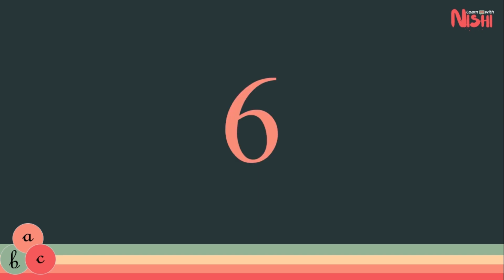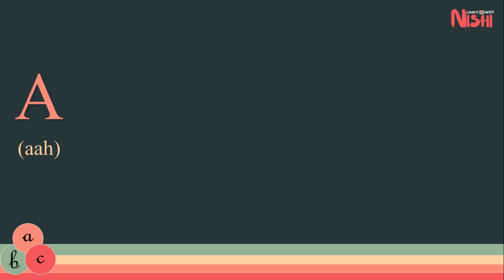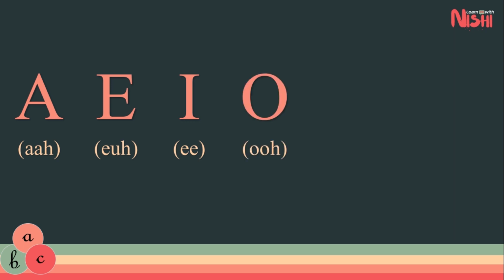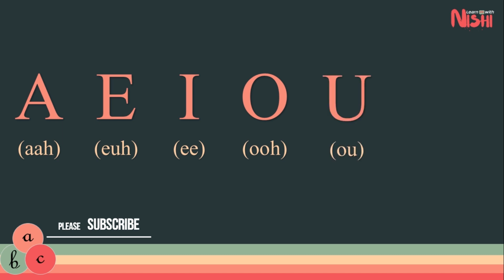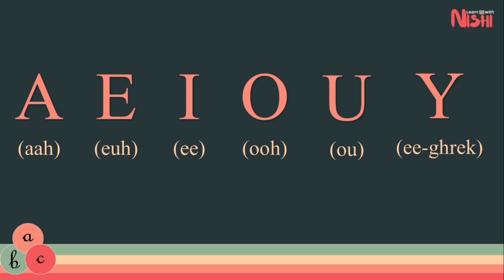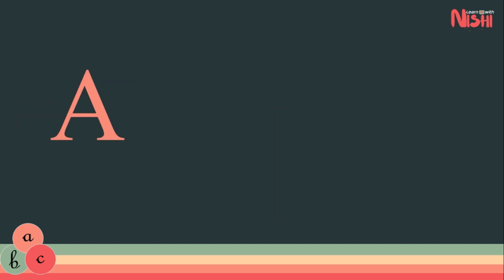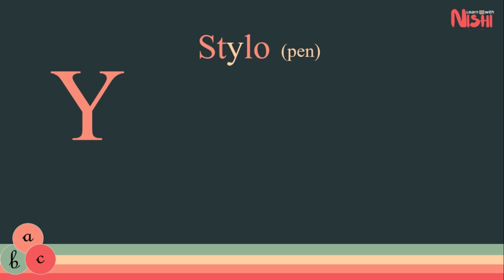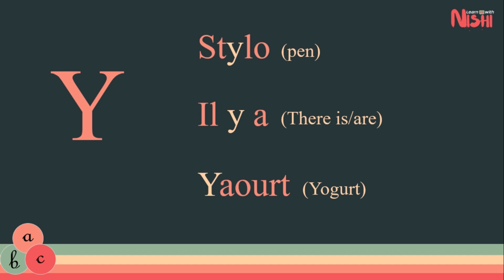The French Vowels | Essential French Lesson for Beginners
French basic lesson: 9

Les voyelles françaises

Learn the French vowel sounds in just a few minutes. There are six vowels in French, A, E, I, O, U and Y. From this tutorial, you will learn how to pronounce the French vowels. Hope so, this video will help you to learn something, which is very crucial for French learners. Enjoy! 😊

The French Vowels are:

A,
E,
I,
O,
U and
Y

"Add a French touch to your life with Nishi."Are you willing to learn French? And maybe you already listed French as a required language for your dream job, or maybe you're planning to study in any french speaking country, or maybe you're planning a trip to France or any French-speaking country or the ability to communicate in French is something you want under your belt. whatever your needs, whatever your age, I make tutorials on learn French language, I think those will suit you.

Merci! Amour ♥️

Software used for video editing: Wondershare Filmora, Version 7.8.9

Software used for audio recording: Audacity

Software used for slide making: Microsoft Powerpoint

Artist: Jimmy Fontanez
            Silent Partner